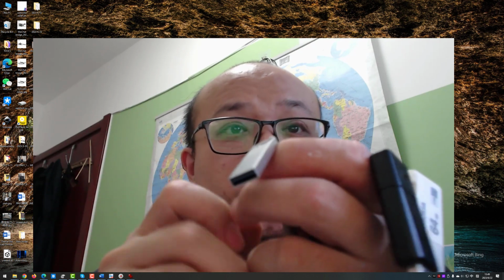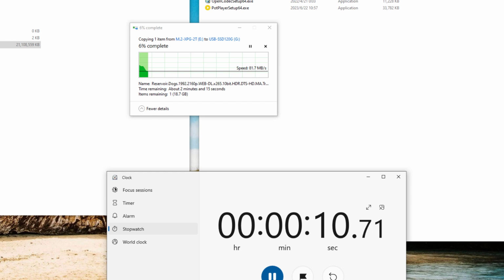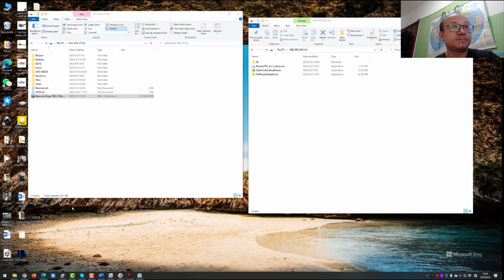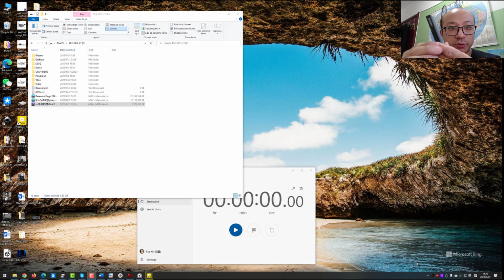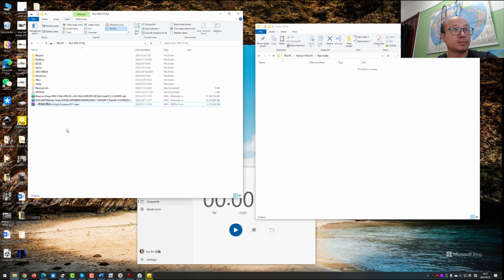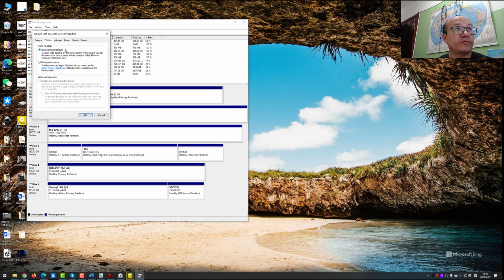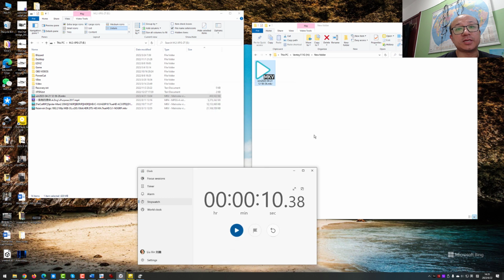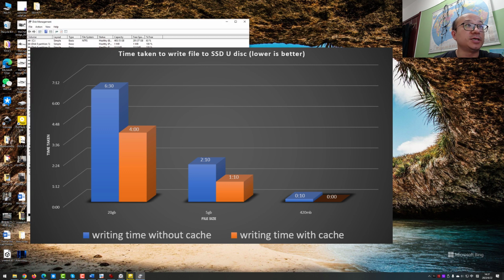Improve writing speed of SSD USB disks, computer tips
Enable writing cache to improve writing speed of SSD USB disks.
Don't forget to safely remove the USB deivce before unplugging it.
0:00 Intro
1:04 Copy 20 gb with cache disabled by default
2:14 [Solution] Enable writing cache
3:06 Copy 20 gb with cache enabled
4:39 Copy 5 gb with cache enabled
6:04  Copy 5 gb with cache disabled
6:57 copy 420mb with cache disabled
7:24 copy 420mb with cache enabled
8:07 conclusion

I'm Liu Xin in China, I sell machines and offer services.